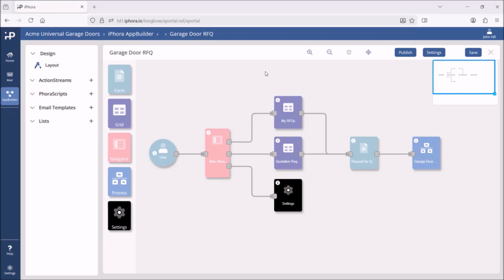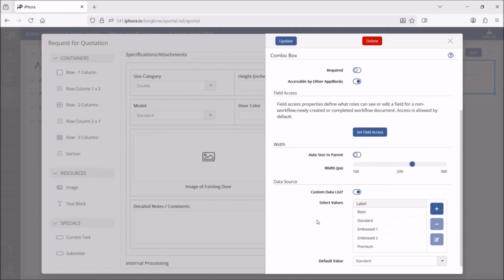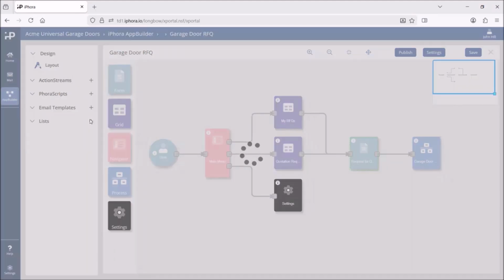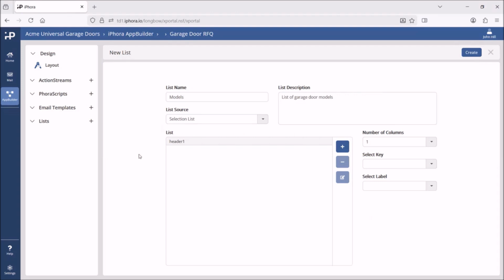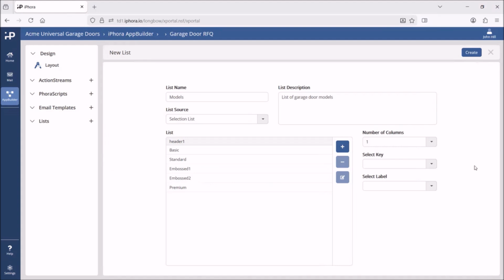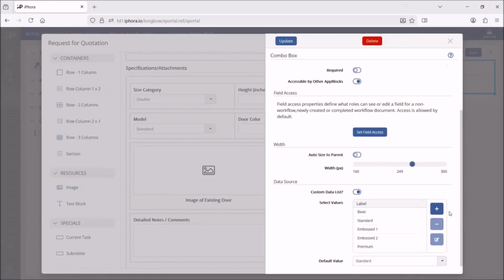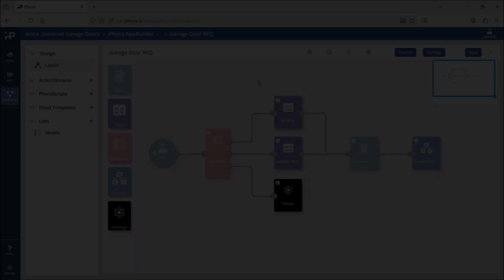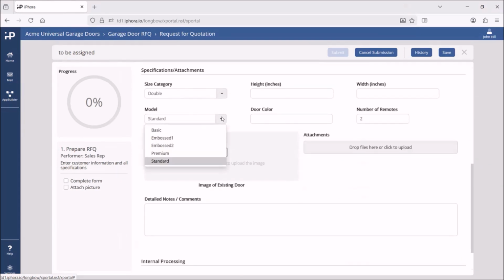Creating and Using Lists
This video introduces the power of creating reusable lists in iPhora AppBuilder.